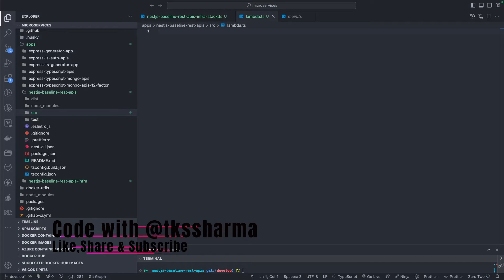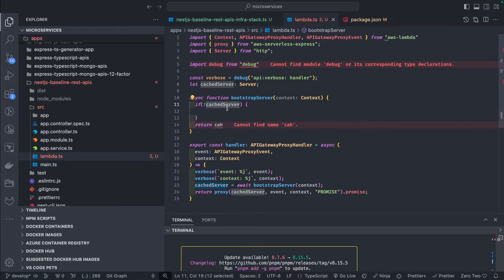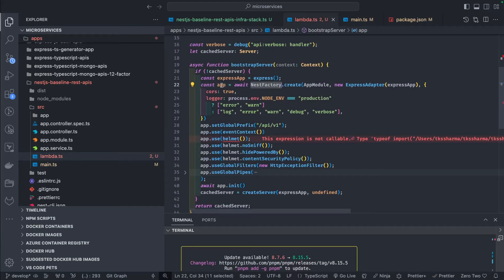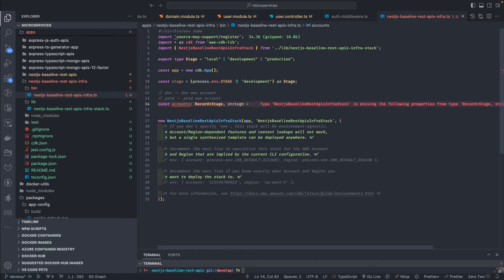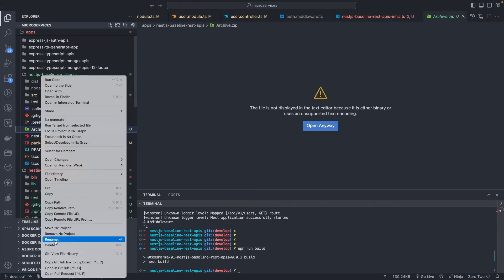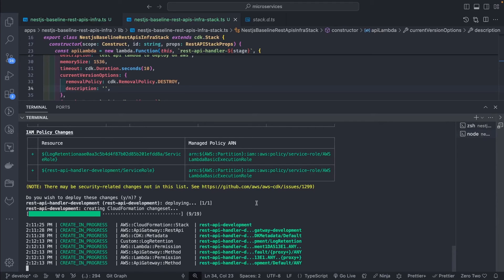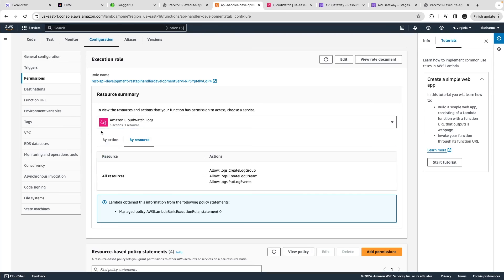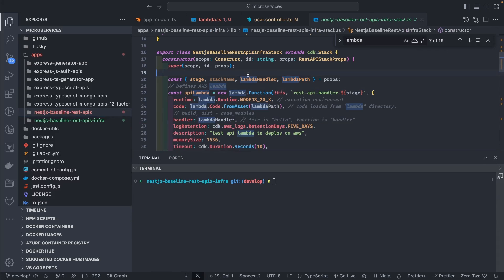How to Deploy Nest JS Microservice App as a Lambda (AWS Serverless) Part-3 #41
AWS CDK Toolkit Demo Overview || AWS CDK internals and how it works  #37

1. Single Service Microservice Architecture:
2. Layered Microservice Architecture:
3. Event-Driven Microservice Architecture:
4. API Gateway Microservice Architecture:
5. Service Mesh Microservice Architecture:
6. Serverless Microservices:
7. Containerized Microservices:
8. Event Sourcing and CQRS:
9. BFF (Backend For Frontend) Microservice Architecture:
10. Database Microservice Architecture: